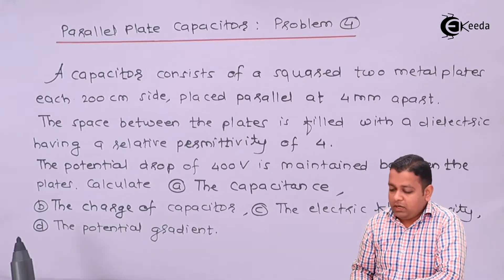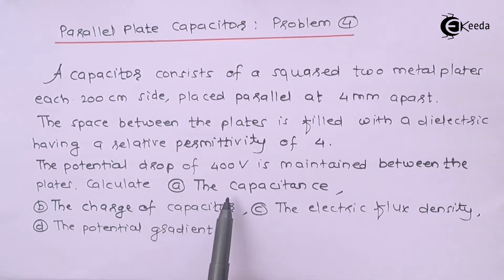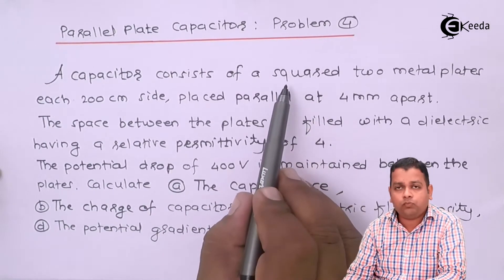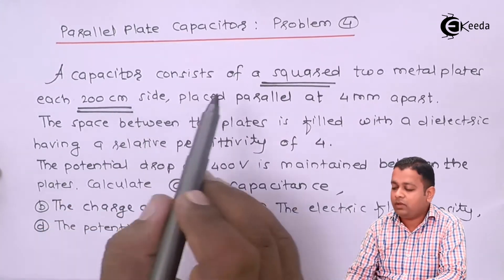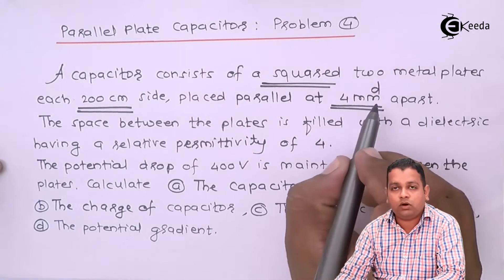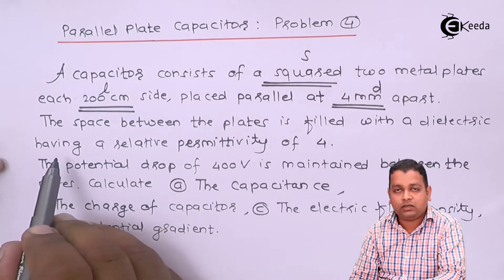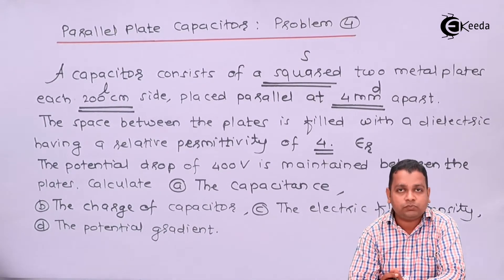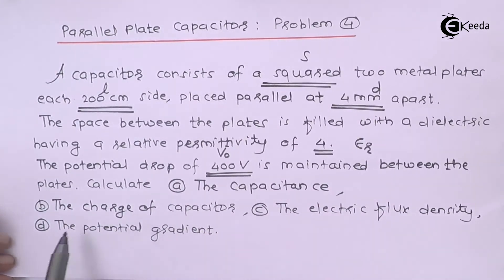Parallel Plate Capacitor Problem 4 - Capacitance - Electromagnetic Field and Wave Theory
Video Name - Parallel Plate Capacitor Problem 4

Chapter - Capacitance

Happy Learning